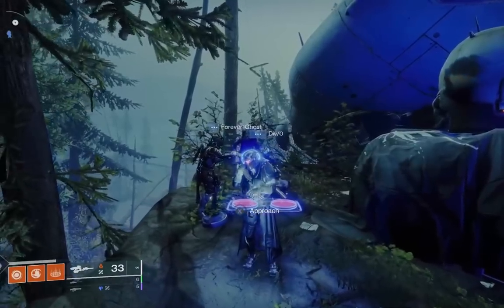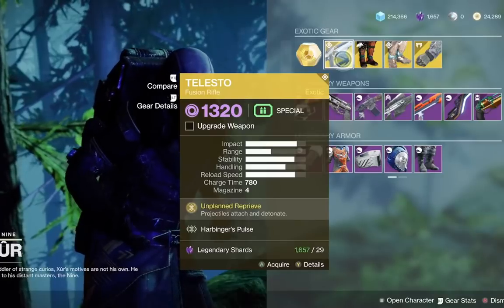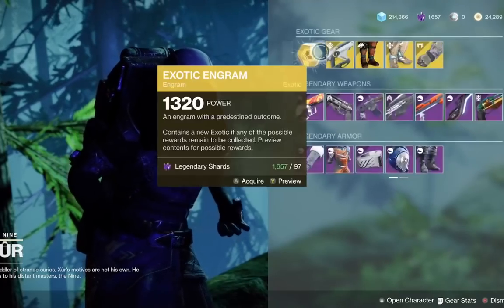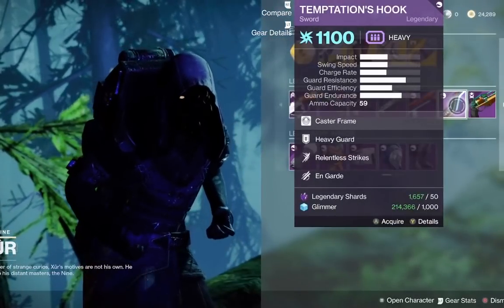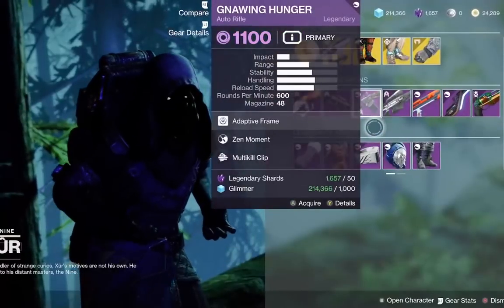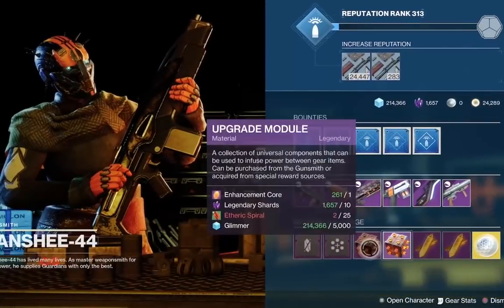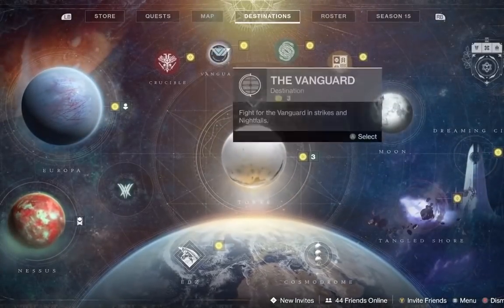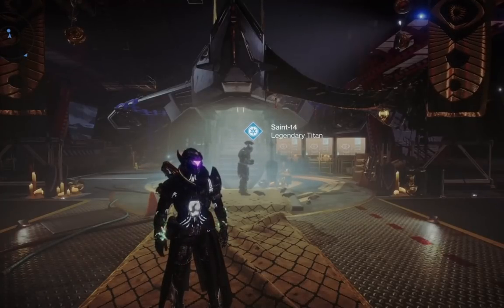Destiny 2 | XUR EXOTIC GLITCH SALE! New LOOT FARM, HIGH STAT Rolls & TRIALS Location! October 8th